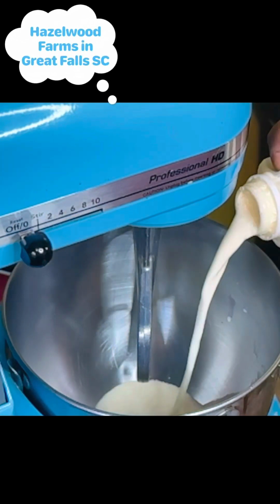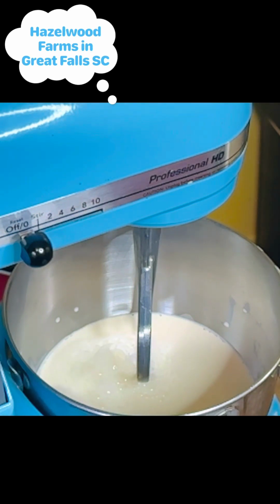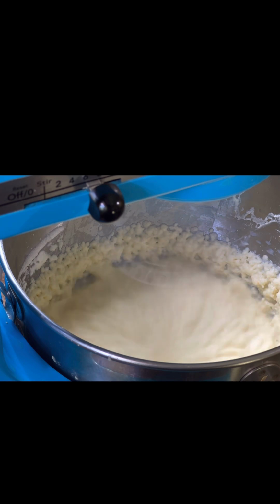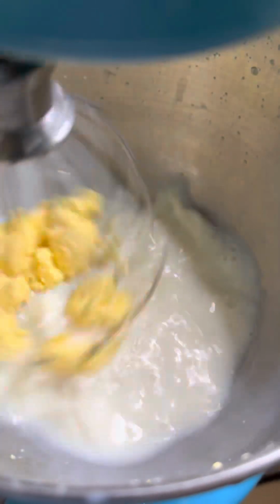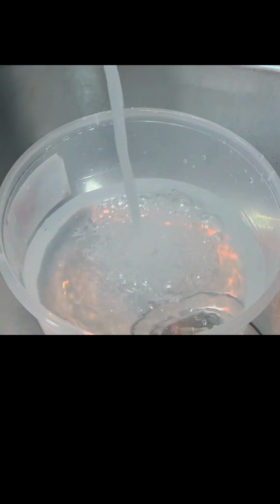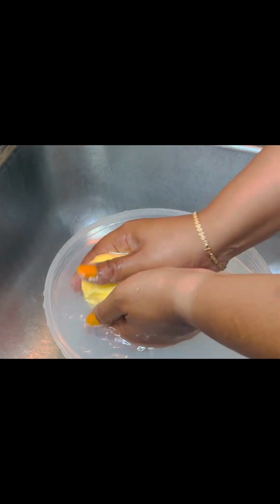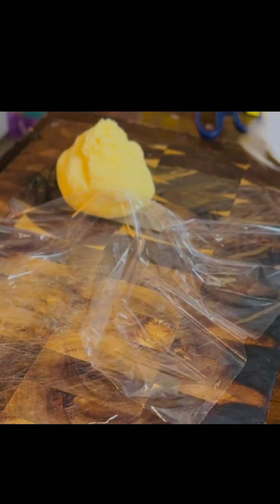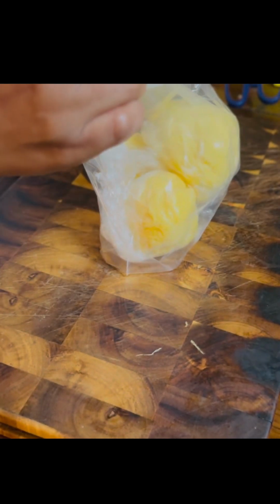Homemade Butter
No more expensive butter. You can certainly use the store brand heavy whipping cream… but end up with better butter using raw heavy whipping cream!